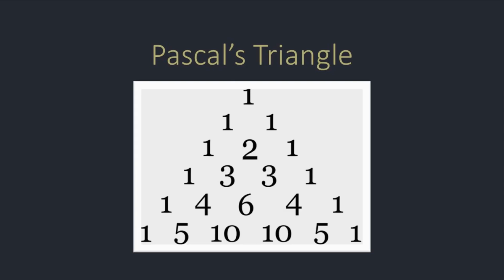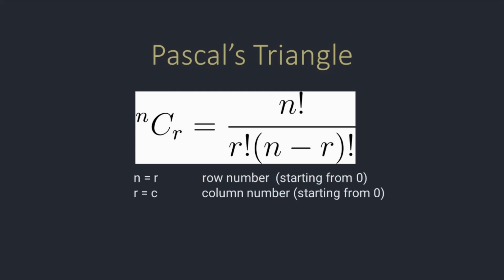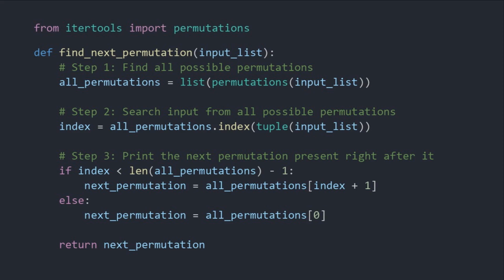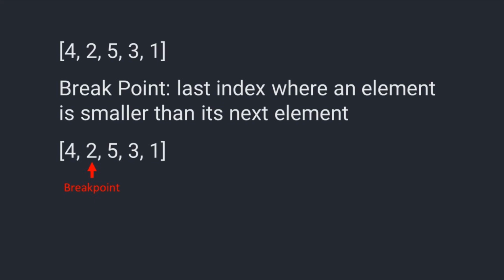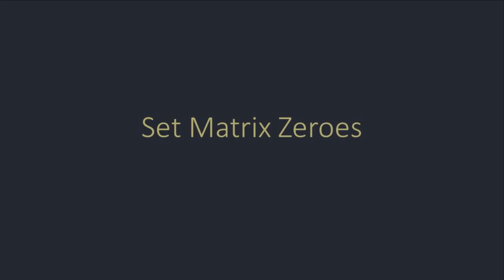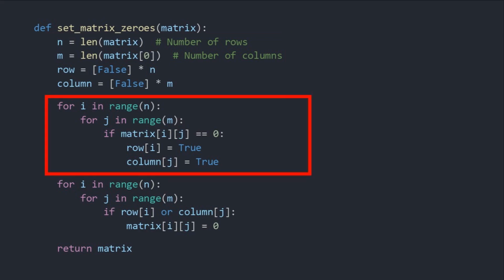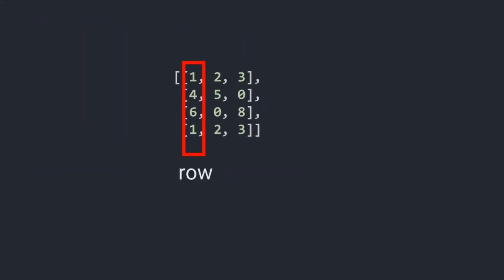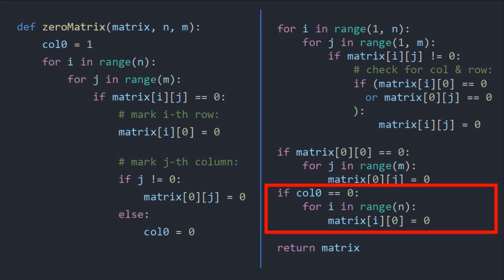3 Popular Interview Problems in 5 Minutes | Python DSA Revision Series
Unlock the secrets of three challenging coding problems in this comprehensive tutorial!
🚀 Learn the intricacies of Pascal's Triangle, master the linear solution for Next Permutation, and discover efficient techniques for Matrix Zeroes using Python.
🐍 Whether you're a coding enthusiast or a seasoned developer, this video has you covered. Dive deep into algorithms and optimize your problem-solving skills.
🤓💻 Don't miss out – watch, code, and conquer! 🔍✨